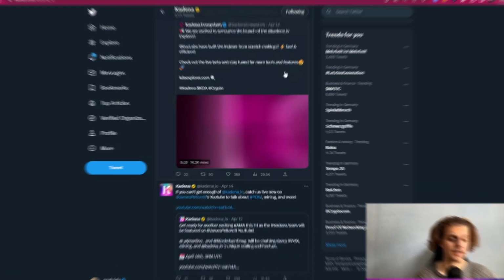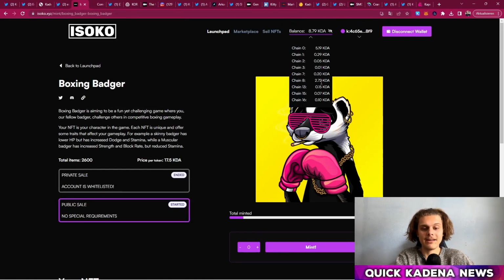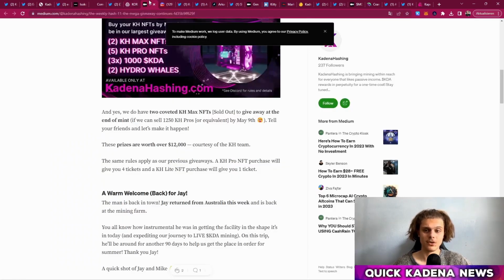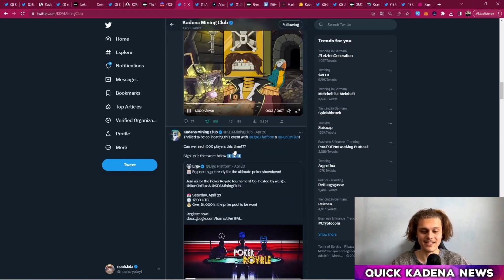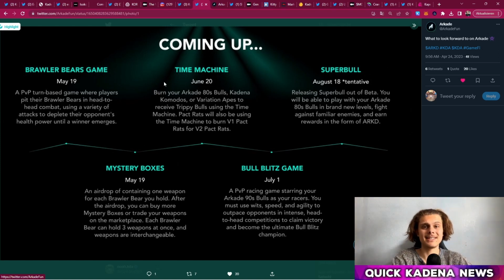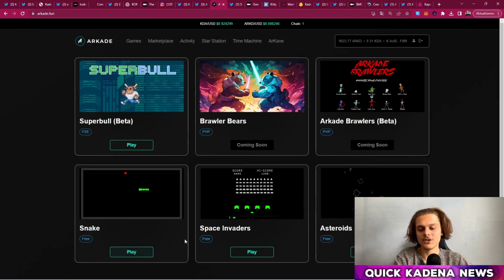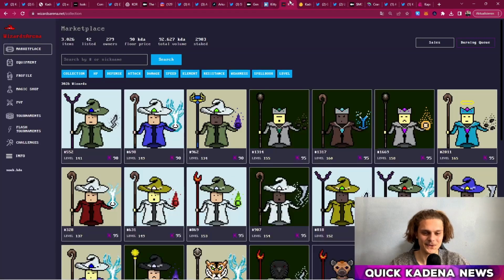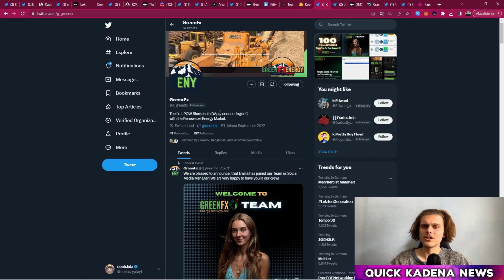Quick Kadena News 24/04 | NEW Projects, Arkade Games, Crankk DEX, Chain Agnostic Mints & more!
Back with some Quick Kadena News!
We have the 1st Chain Agnostic Mint, a KDA token CEX listing (KDX), Mining updates, Crankk's DEX, Arkade Games & more! Also great NEW projects building on Kadena! Have fun!
By the way, I'm happy about feedback 😉

🔹Community wallet address: k:b2eed2c05a2df779a101e9a8dc87db1f859989be31f7f694894f43050782da4b

⏳Timestamp⌛️

:o

Also, the results may vary and you will not make any money or lose all your money.
Also counts for advertising.